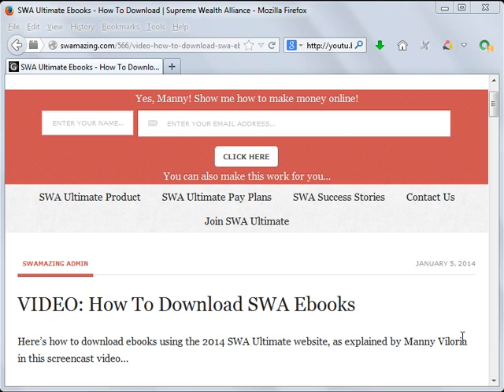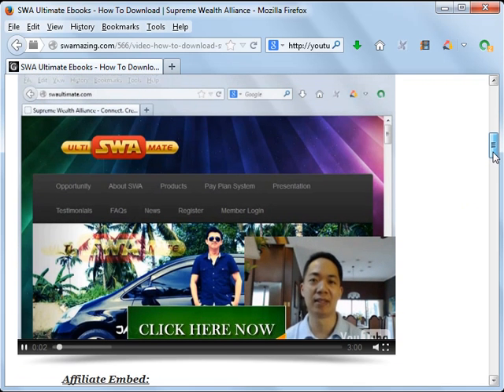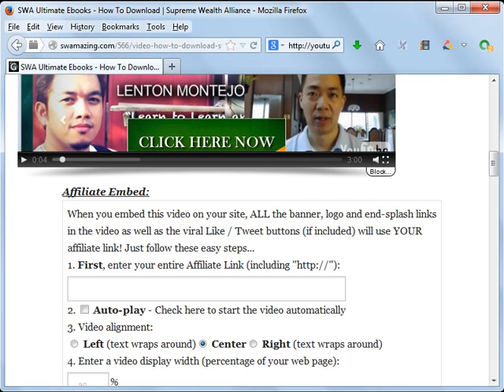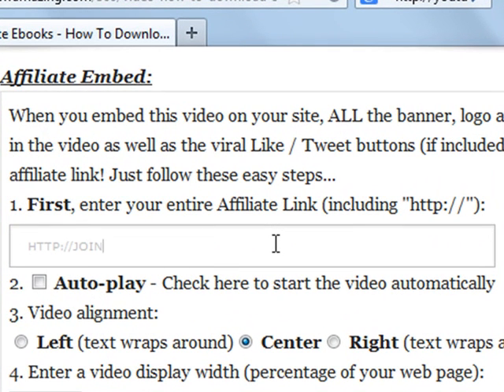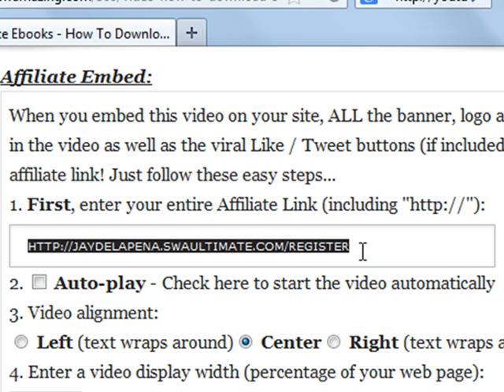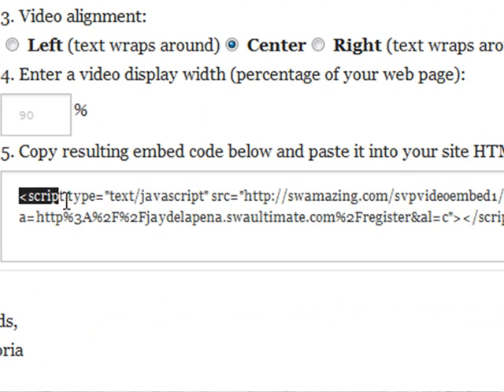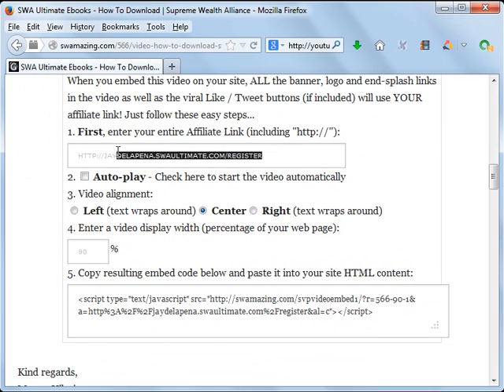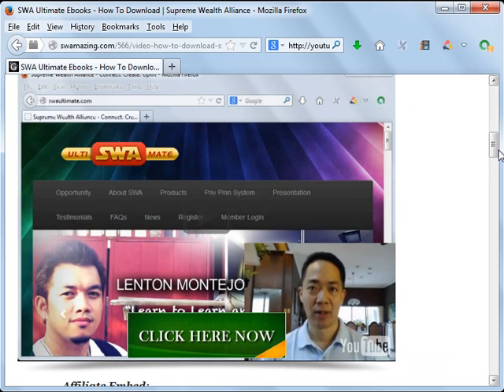SWA Ultimate Video Marketing Tool, How To Guide by Manny Viloria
Manny Viloria explains how Supreme Wealth Alliance Ultimate members can use the video marketing tool.